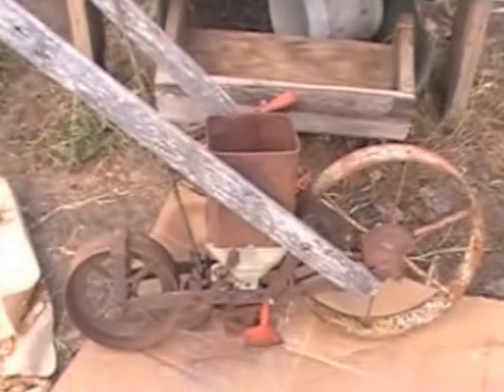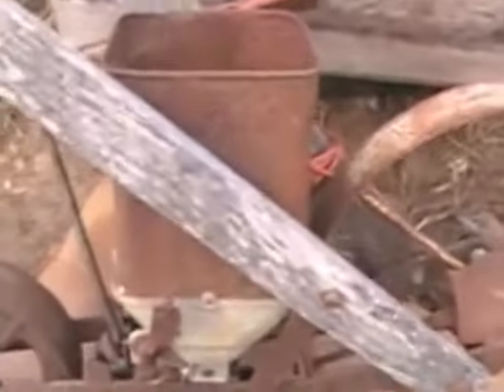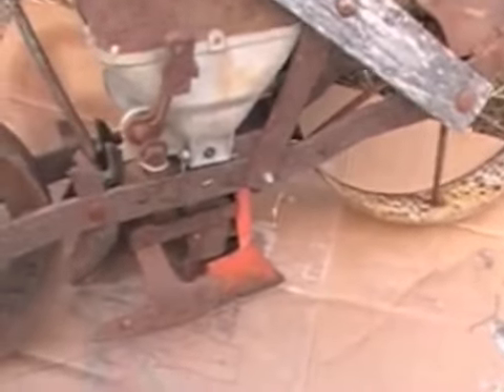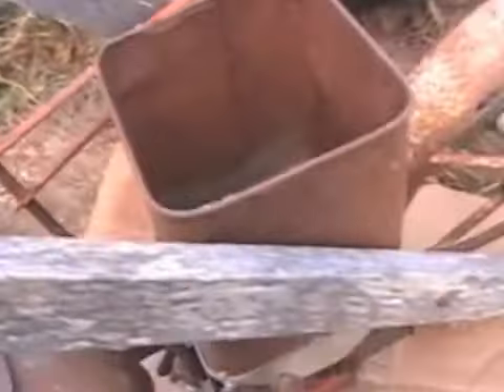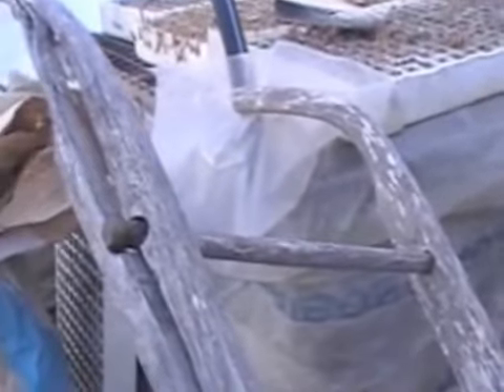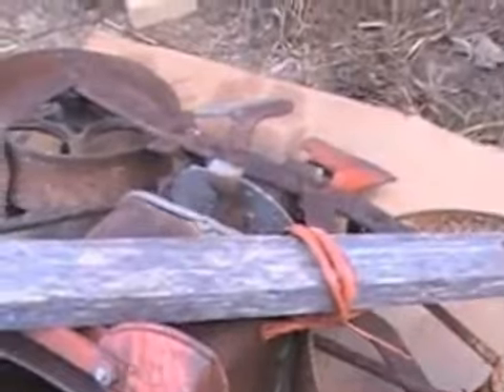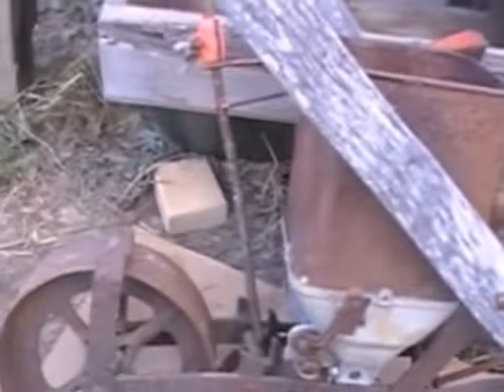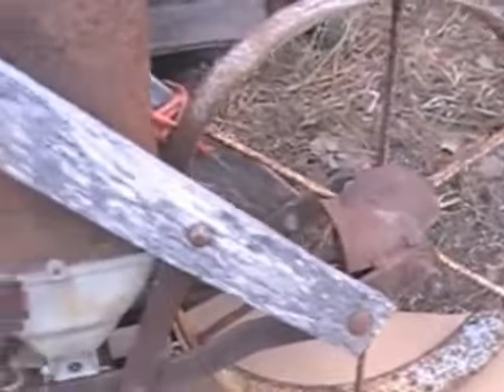Planet Junior Seeder refurb project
We recently received an antique Planet Jr. 300A walk behind seeder (for FREE!)  Just an overview of the seeder and the issues we are going to have to fix to get it back working in the field.